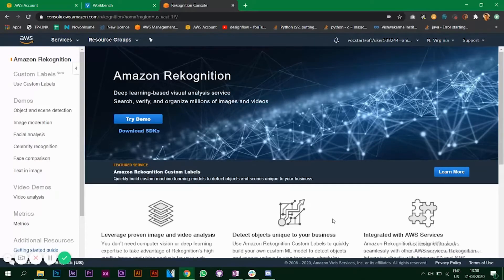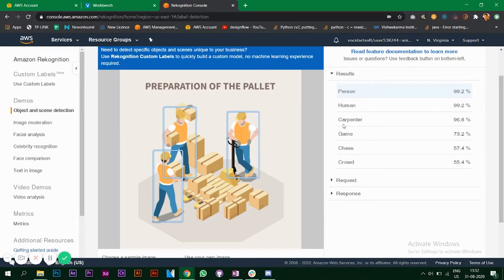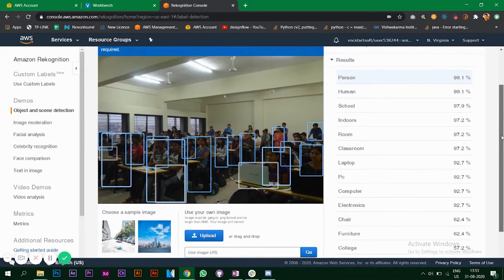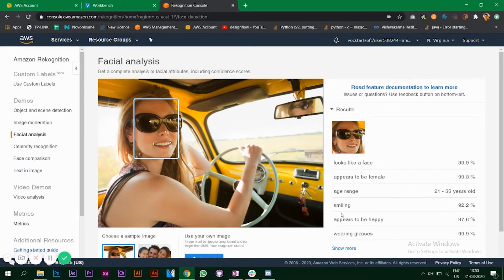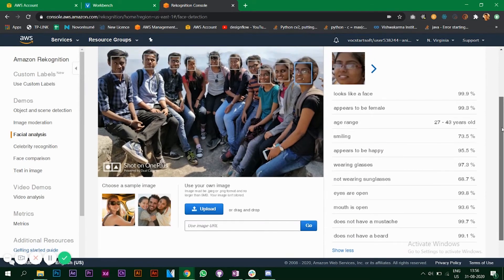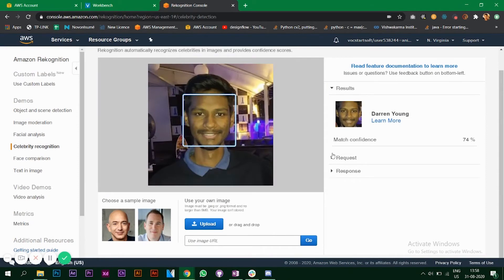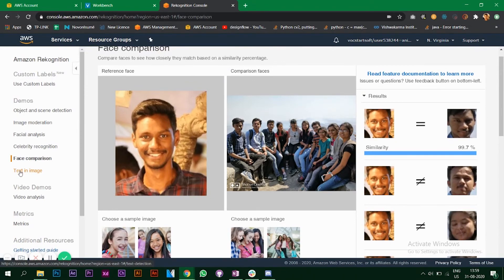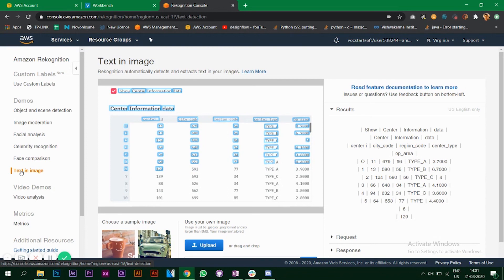Image and video analysis using Amazon Rekognition | AWS Machine Learning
Amazon Rekognition makes it easy to add image and video analysis to your applications. You just provide an image or video to the Amazon Rekognition API, and the service can identify objects, people, text, scenes, and activities. It can detect any inappropriate content as well. Amazon Rekognition also provides highly accurate facial analysis, face comparison, and face search capabilities. You can detect, analyze, and compare faces for a wide variety of use cases, including user verification, cataloging, people counting, and public safety.